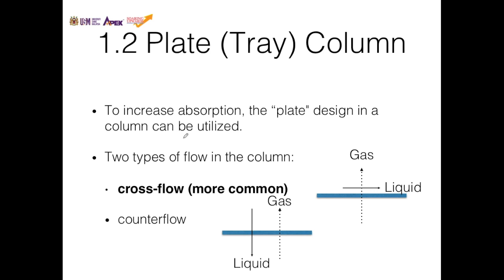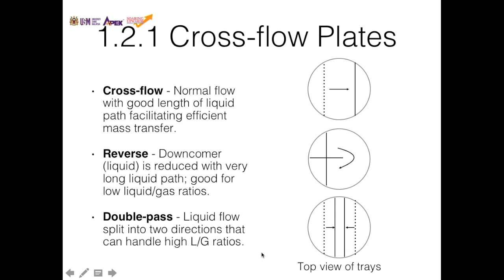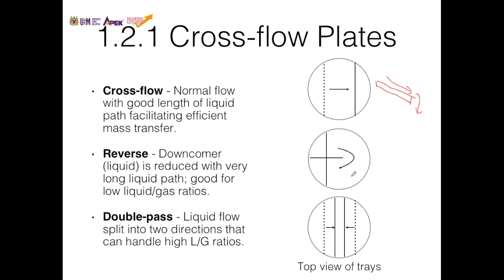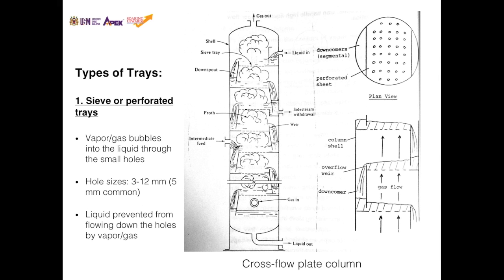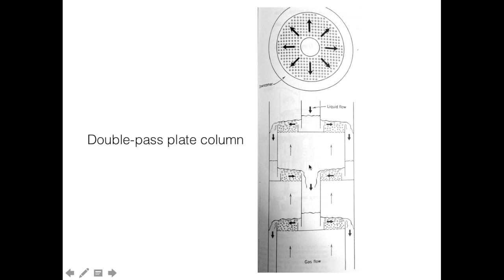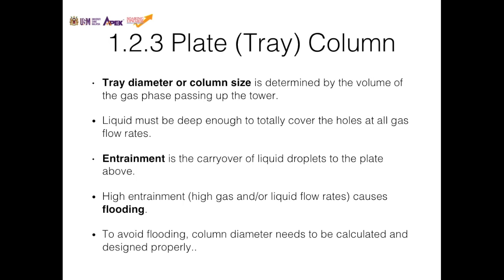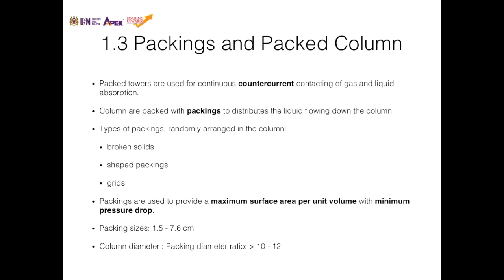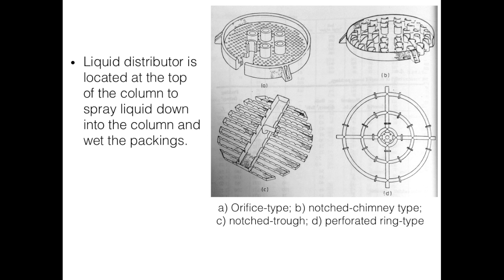IEK213 Plate and Packed Absorption Columns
Topics
1. 0:00 Plate column
2. 3:35 Plate column: tray types
3. 5:34 Plate column: entrainment and flooding
4. 6:15 Packed column
5. 7:20 Packed column: packing types
6. 7:40 Packed column: solvent distributor types

Correction: 1:42 The tray does NOT HAVE to be inclined; it could also be horizontal because the liquid could spill out of the tray to the bottom.